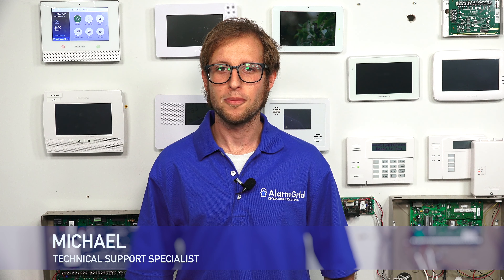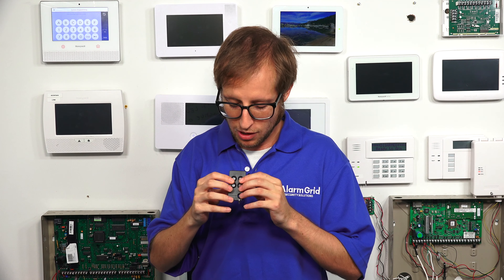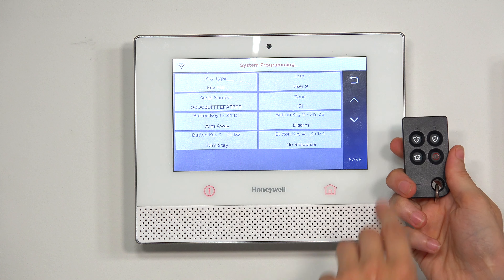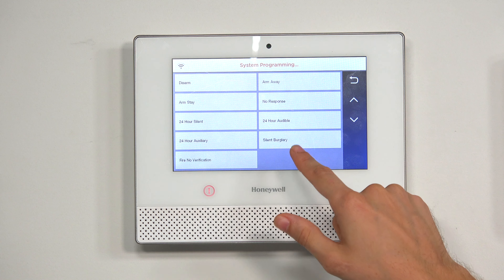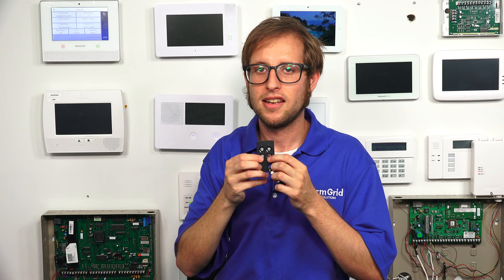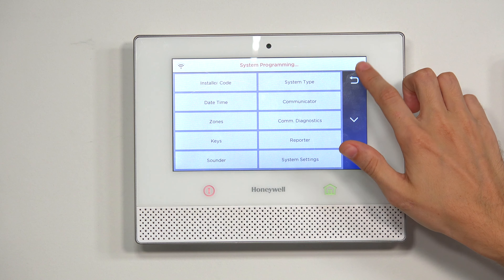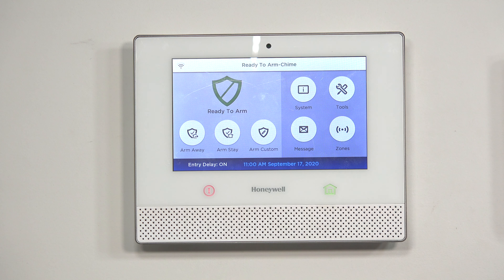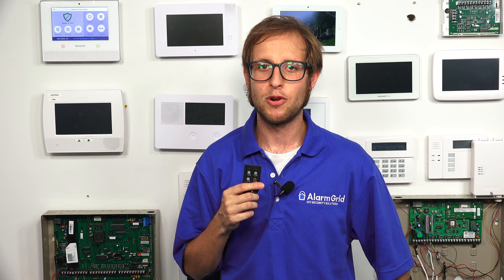Programming a SiXFOB to the Lyric Controller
In this video, Michael from Alarm Grid shows you how to program a Honeywell SiXFOB to a Honeywell Lyric Alarm System. The Honeywell SiXFOB is a wireless key fob that you can use to control you system from a distance. The buttons on the key fob are customizable, but they are typically used for Disarming, Arming Away, Arming Stay, and triggering an emergency panic.

The Honeywell SiXFOB uses 128-bit AES encryption for enhanced wireless security and protection. It also supports dual-button inputs to increase the functionality for the device. A total of eight (8) button inputs can be programmed from a single SiXFOB device. The sensor includes a green LED light that assists with enrollment and confirming that signal transmissions were sent out successfully.

As a Honeywell SiX Series device, the Honeywell SiXFOB can only be used with the Honeywell Lyric. It will not work with any other security system. The buttons on the key fob have labels for their intended use, but really you can program them in any manner that you want. The SiXFOB can only be paired with one Lyric System at any given time, as it is smart enough to know whether or not it is actively paired with a Lyric System.

Remember that you can also control your Lyric System remotely using Total Connect 2.0, provided that the system is monitored. But the advantage to the Honeywell SiXFOB is that you do not need to pull out your phone and open up an application and login to an account to begin doing this. Instead, you can just arm and disarm your system with the press of a button. Many users also like to keep the device beside their beds to use a security tool in case they hear something suspicious in the middle of the night. This can provide extra peace of mind.